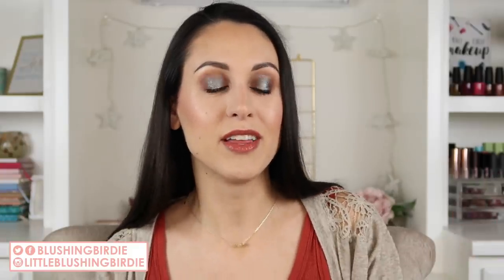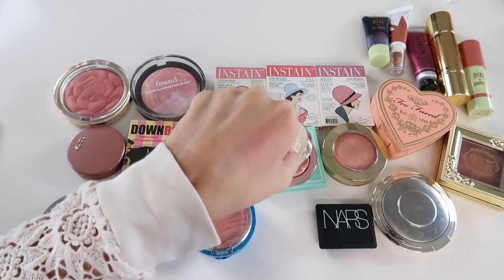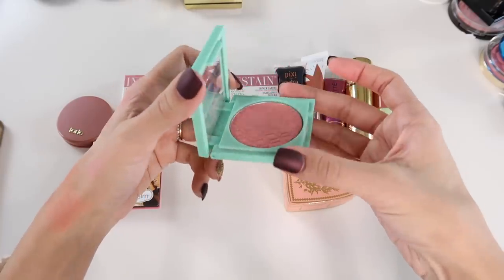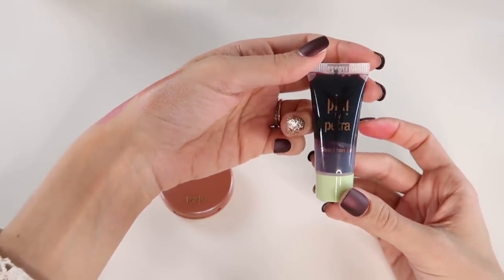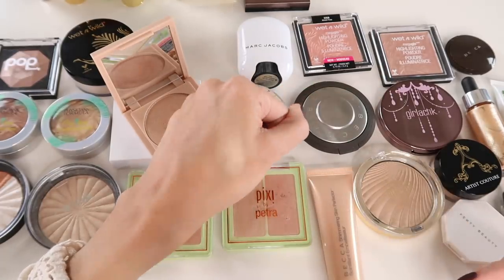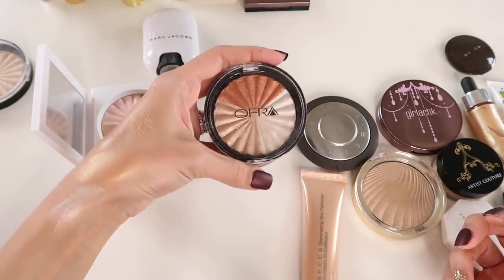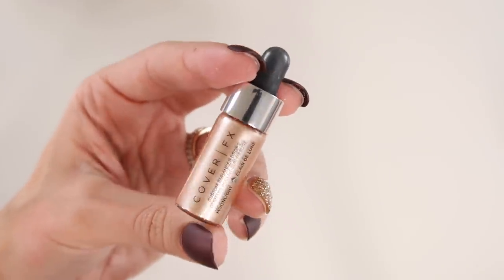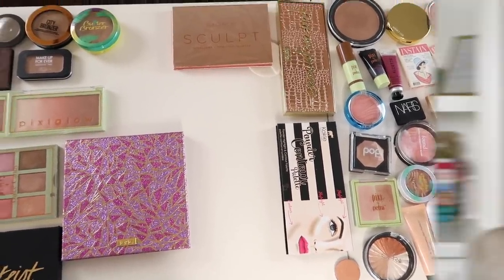Makeup Collection & Declutter Week 2019! Blush, Bronzer & Highlight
Hey beauties! It's Makeup Collection & Declutter Week day number 2...and we've got some serious work to do. Let me know if you're as addicted to blushes and highlights as I am 😆💜

💜 TIMESTAMPS 💜
Blush 0:01:44
Bronzer 0:19:55
Highlight 0:25:32
Face Palettes 0:39:04

Bijou Candles (get $10 off your purchase)
Grove Collaborative (get a free 5 piece gift set when you sign up and place an order)
Rakuten, formerly Ebates (get $25 when you sign up and make your first purchase)

Hey beauties! Thanks for checking out my channel 😊Whether you need a solid recommendation for a new cleanser, tips on saving money during your next Ulta run, or just want to geek out over makeup, you've come to the right place! Typically my content is not sponsored, but if it ever is you'll be sure to hear a disclosure at the beginning of my video. I also typically purchase my products with my own money, but if something is sent to me for free to review, I'll be sure to let you know!